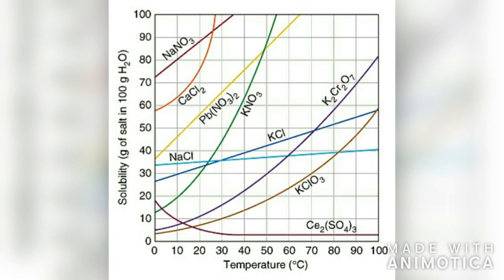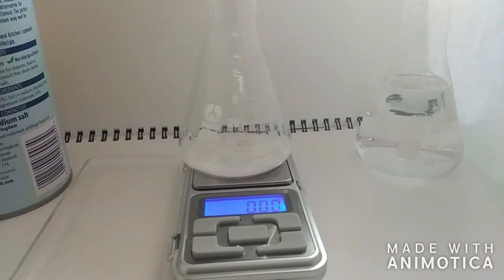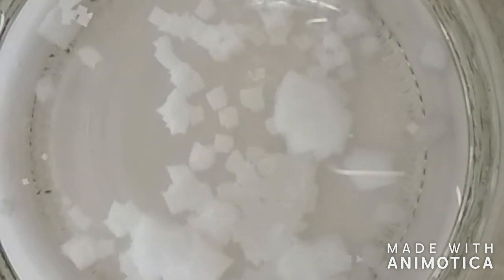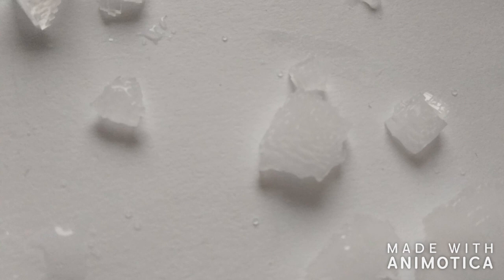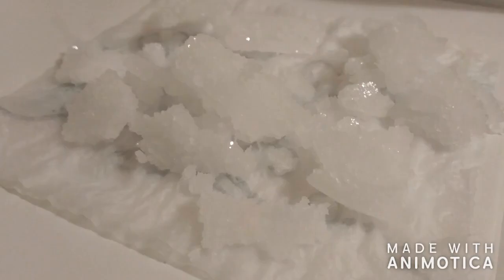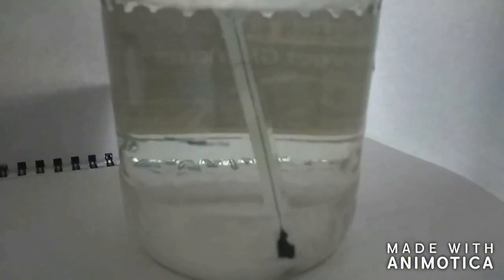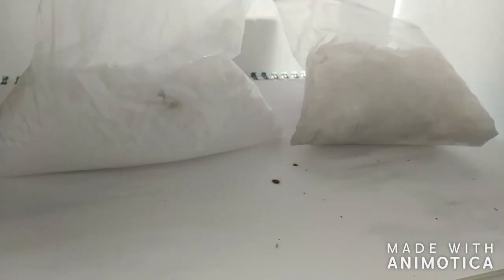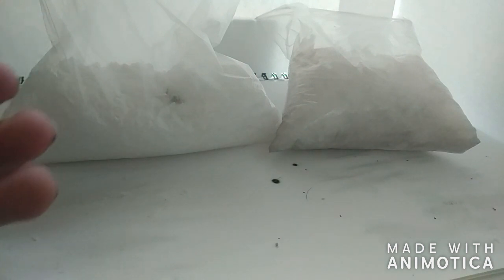Getting potassium chloride! (mostly potassium chloride...)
sorry i didn't upload for a LONG time, but this is what i've been doing so far...

Today i’m going to be trying to extract or increase the concentration of KCl as we an see on that graph KCl has a higher solubility rate and better at dropping out of solution than sodium chloride. So first we are going to weigh 100g of water and 54 grams of low salt. Now we just need to dissolve it in 100C water. The solution is very cloudy as a result of that 1% of magnesium carbonate. After filtering it we just need a simple recrystallization. These were my crystals, as we can see the structure is composed of small rectangular cubes. Now i was just trying to make potassium nitrate for a future video, but little did i know the cold pack i was using was actually made of urea, instead of ammonium nitrate. The process of making KNO3 is basically adding KCl salt into ammonia nitrate or some sort of nitrate. After recrystallizing i was left with this, also yes i did smell ammonia gas from the decomposition of urea.. Not fun… and these were just some other recrystallization batches i’ve done, i thought it was interesting how their structure changed from cubes to needles. This is my attempt to melt burn the salts, as we see can here the KCl is just melting, as in this one my lighter refuses to burn the urea salt as the gas was stopping the ignition of my torch. This was a bigger batch i did, i thought the time laps was quite interesting to watch so here you go. And some very pretty crystal structures. And to prove it is somewhat purified, we can see a faint lilac purple which suggests there is potassium chloride. But if i put the whole thing in there we can see it turns yellowish orange, thats because of light contamination, the color of the burning sodium covers up the potassium. Now i’ve lost a total of 74 grams of overall salt during the process, recovered 116g or KCl, and got 160g of NaCl with KCl, out of 350g of low salt, now if we plug these numbers we can see that i’ve only got about 50% yield of KCl and 139% of NaCl with KCl salt. Of course this is not making pure potassium chloride but just making it higher in concentration. If you guys have any ideas of how to make the extraction yield better, and more pure, share them in the comments below. With all that said!

HOPE YOU ENJOYED! CYA!!!